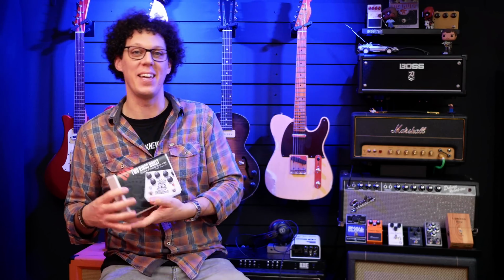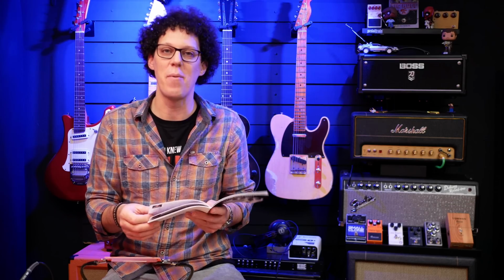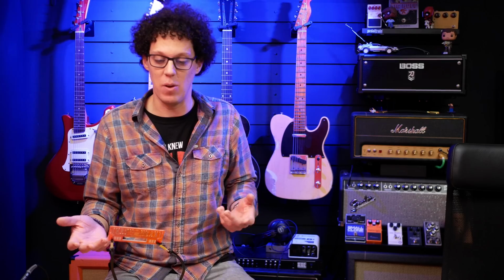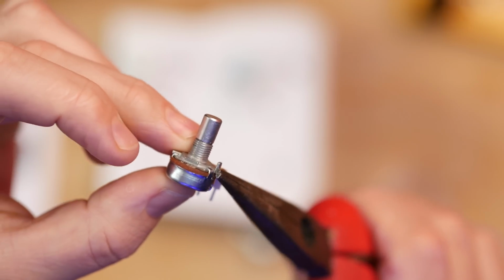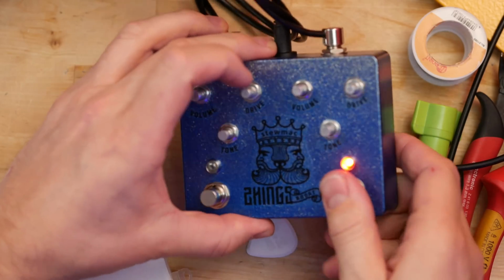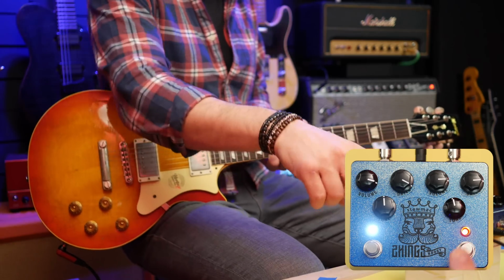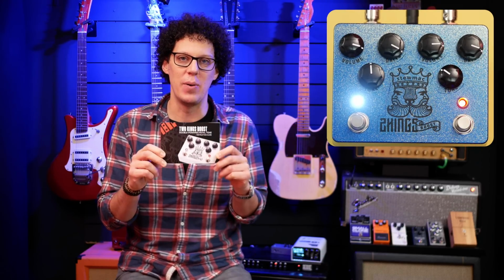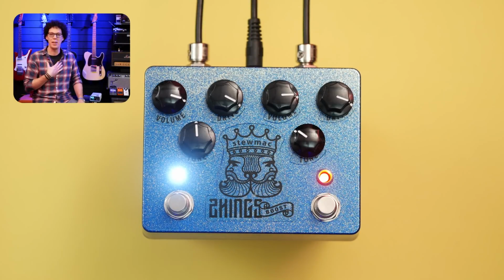I built the KING OF TONE Pedal Kit from StewMac: Is it any Good?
In this video, I'm testing out StewMac's KING OF TONE guitar pedal kit. Is it any good? Let's find out!

Can't wait 5 YEARS for an Analogman King of Tone? Why not build your own and save a money and time... This legendary Transparent Overdrive is on the pedalboards of Jeff Beck, John Mayer and Joe Perry to name just a few. StewMac have now released their Rare Pedal Kit which includes everything you need (minus tools) to build your own King of Tone. The Two Kings Boost Pedal Kit from StewMac can now be yours!

Inspired by a heavily-modded Marshall Blues Breaker, this 2-in-1 pedal is something completely different. It's transparent but still warm and gritty, with a full range of frequencies available, all while keeping the core tone of your guitar and amp.
Now you can build a pedal that captures the tone of the amazing original. Raved about by players like John Petrucci, Gary Clark Jr, Samantha Fish, and Warren Haynes, you no longer have to wait to add it to your rig.

The TWO KINGS kit includes all the parts and instructions you need to build these pedals yourself. The kit includes high-quality components and a die-cast aluminum enclosure.

𝗖𝗛𝗔𝗣𝗧𝗘𝗥𝗦
00:00 Let's Build a DIY King of Tone Kit from Stew Mac
00:19 What's included in the Kit?
01:05 What Tools do you need?
03:14 Starting With Diodes and Resistors
0432 Should you have Higher Gain on one side?
06:26 IC Sockets and Chips are fun!
07:26 I hit a snag... No Dipswitch!
07:59 Painting the Enclosure and adding stickers
08:50 Pots Make It Real
10:30 Putting the Pedal Circuit into the Enclosure
11:20 Does it Work?
12:46 Does the Stew Mac TWO KINGS Sound Good?
16:40 My Review of the Two Kings Pedal Kit
20:44 How long does it take to build the TWO KINGS pedal kit?